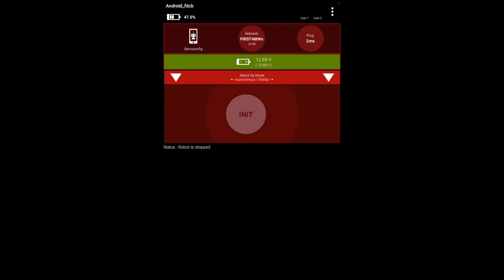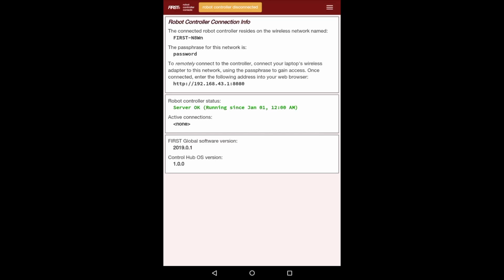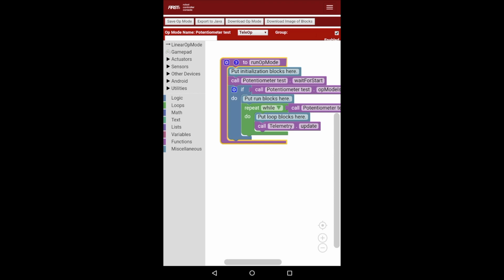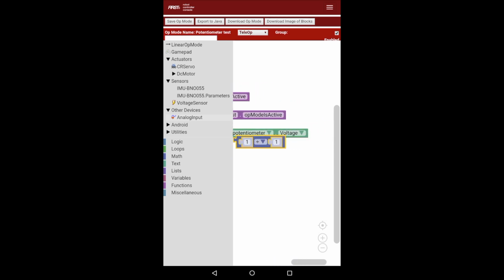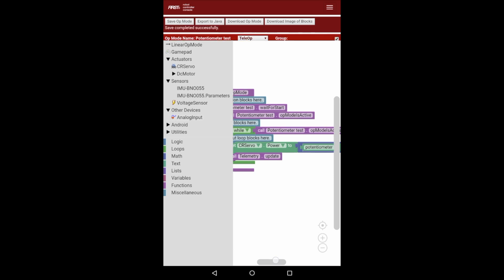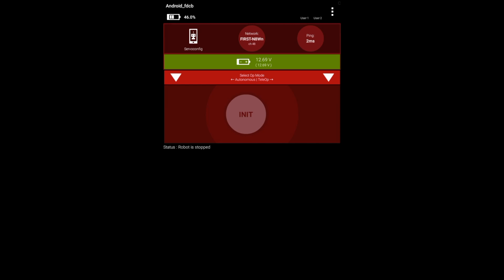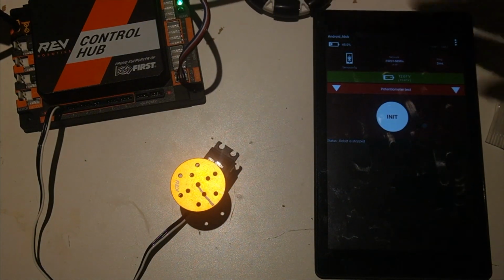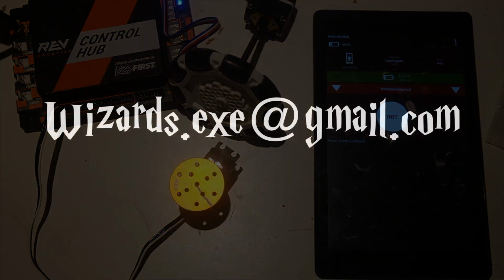Analog Devices: Configuration and Programming